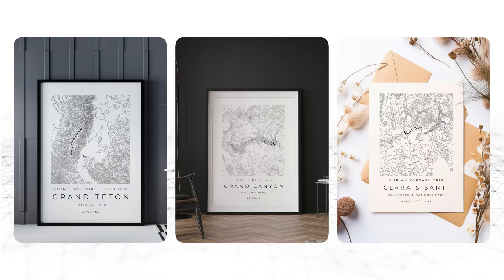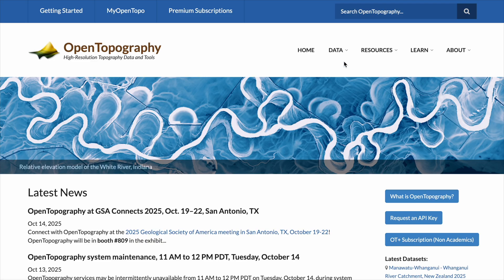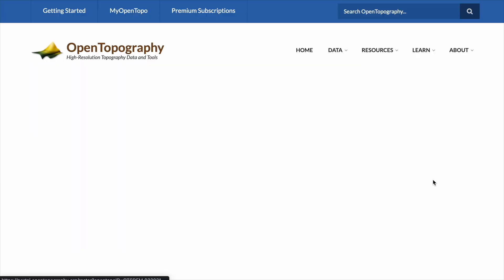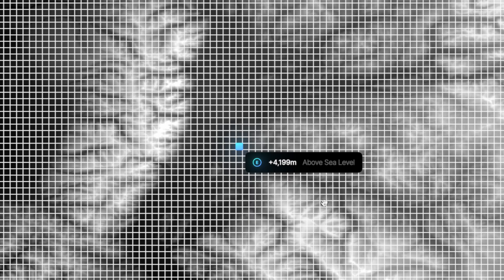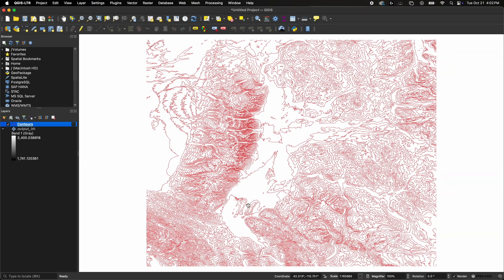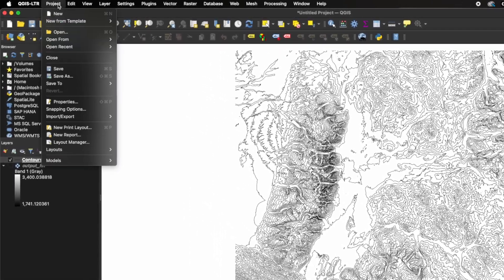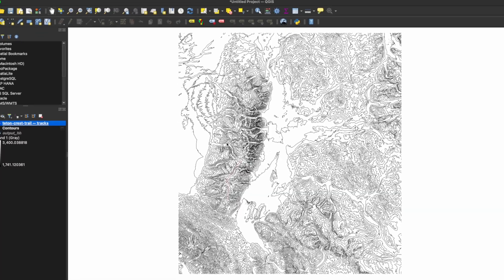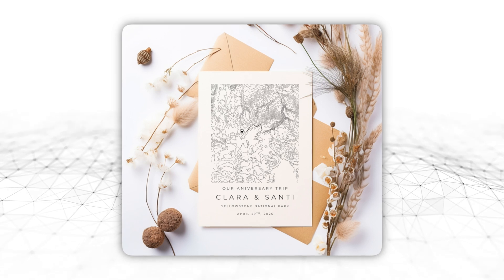Create Hiking & Topographic Maps In Canva (For Free)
In this video, I’ll show you how to create stunning topographic maps using 100% free tools, from real elevation data to final poster design in Canva!
I’ll walk you through every step:

🌍 Sourcing global elevation data from OpenTopography
🗺️ Extracting clean contour lines in QGIS
🎨 Turning your map into a professional print inside Canva
🗺️ Adding your own custom hiking trail to the maps

This workflow is easy, completely free, and delivers commercial-quality results, perfect for wall art, digital downloads, or unique map posters of your favorite places.

Whether you’re mapping a national park, a mountain range, or your favorite hiking trail, this process will help you make your own custom topographic art; no paid software needed.

Timestamps:
00:00 - Intro
01:16 - Step I Sourcing Topographic Data
03:40 - Step II Create Contour Map
06:12 - Adjusting Projection
07:28 - Step III Customize In Canva
08:00 - Add Custom Hiking Trails

Tools Used:
OpenTopography.org for downloading elevation data
QGIS.org for generating contour lines
Canva.com for final layout and design

Mentioned in This Video:
Copernicus Global DEM (30m / 90m resolution)

Copyright & Attribution
Elevation data source:European Space Agency (2024). Copernicus Global Digital Elevation Model (GLO-30 / GLO-90).Distributed by OpenTopography.

Attribution line:
“Contains modified Copernicus DEM data. European Space Agency (ESA), distributed via OpenTopography, used under the Copernicus Data and Information Policy.”

Use this workflow to make your own:
National Park posters
Hiking trail art
Minimalist terrain prints
Custom maps for Etsy, gifts, or home decor

If you have questions about data, exporting, or styling your maps, drop them in the comments! I always read them and use your feedback for future videos.